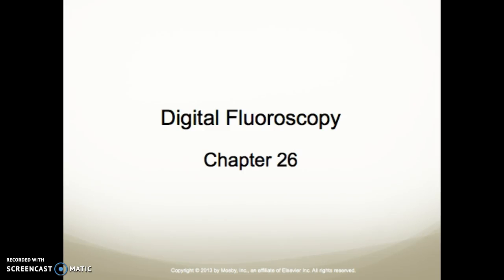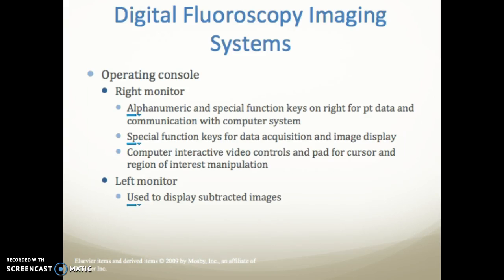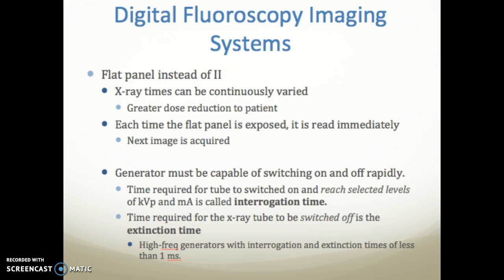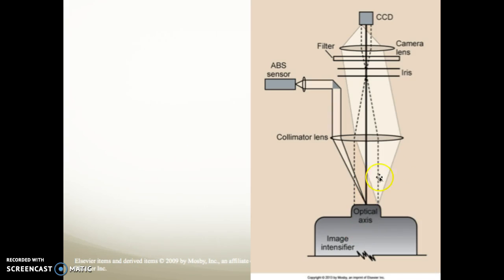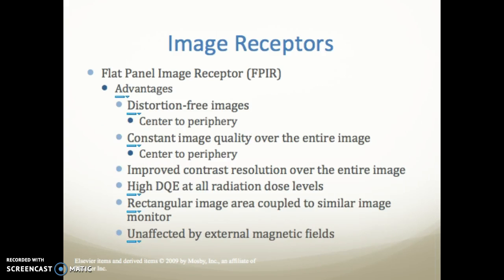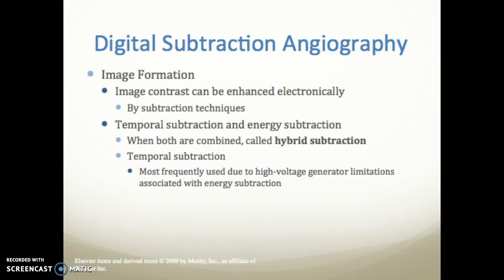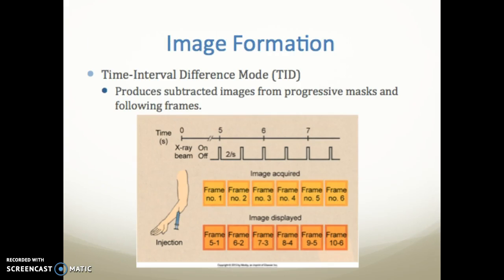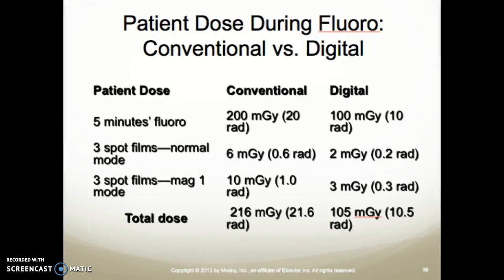RADT 086 Digital Fluoroscopy